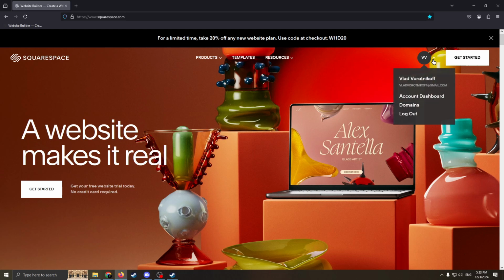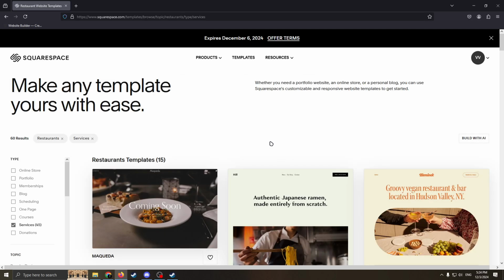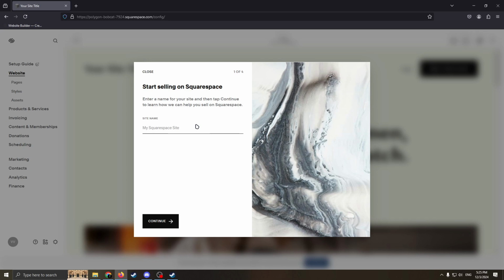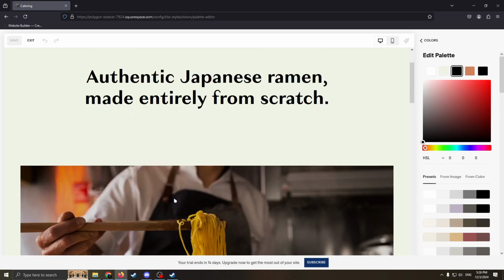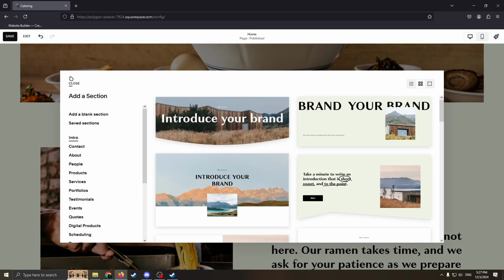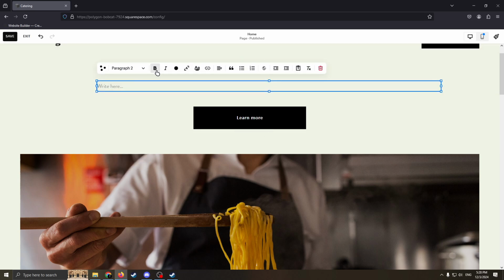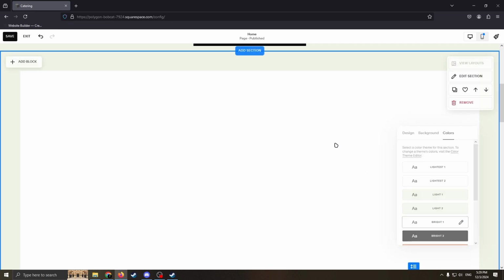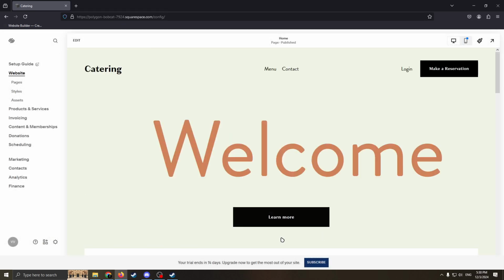How To Make Catering Website on Squarespace - Full Tutorial